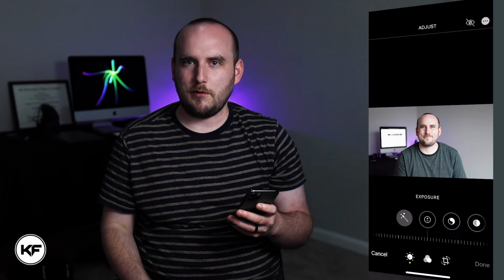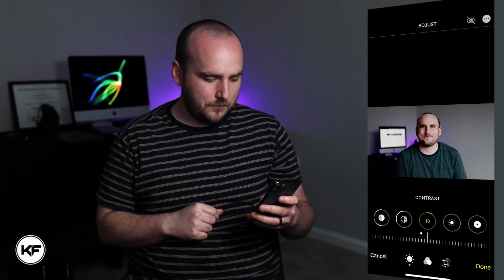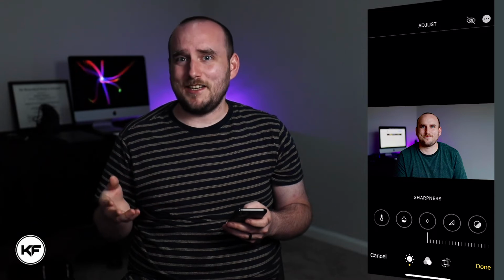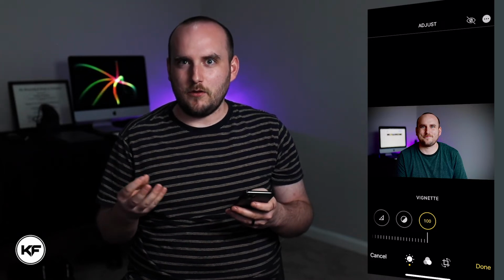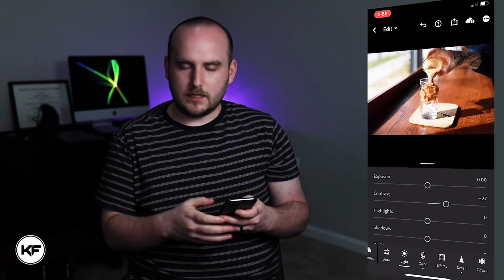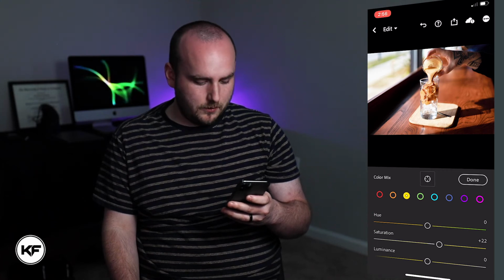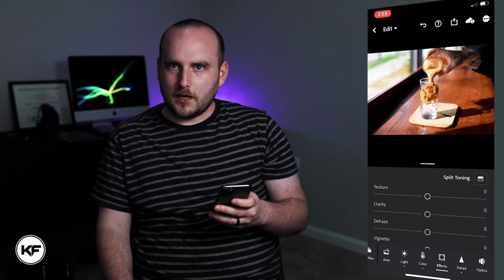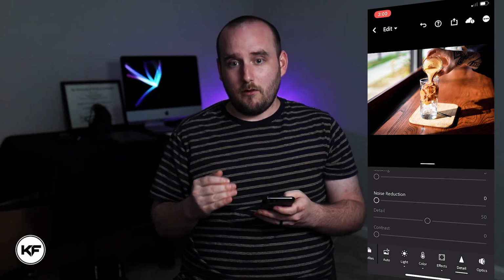How to edit photos on your iPhone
Follow my dude Andrew on Instagram! @lemleydrew

Here is why I give a quick tutorial on how to edit photos on your phone quickly without having to use a computer or laptop using the photos & Lightroom apps!

MAIN Camera
BUDGET Camera
MAIN Lens
RODE VideoMicro(audio)
LAVALIER Mic
BUDGET Light Kit
MICROPHONE Stand
AUX to Lightning Adapter
LED Light Bulbs